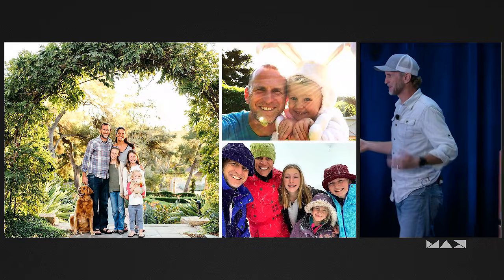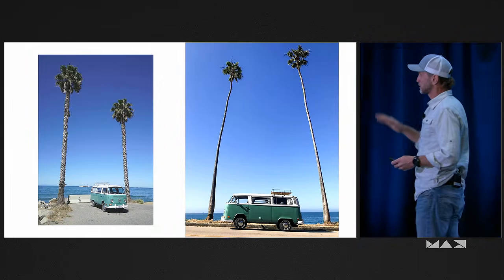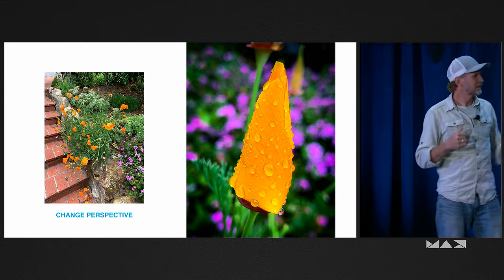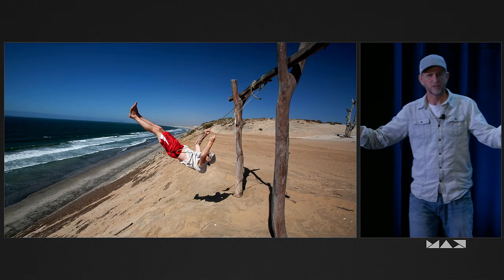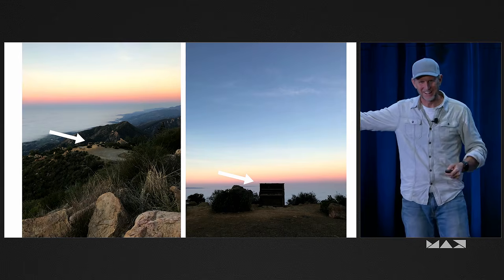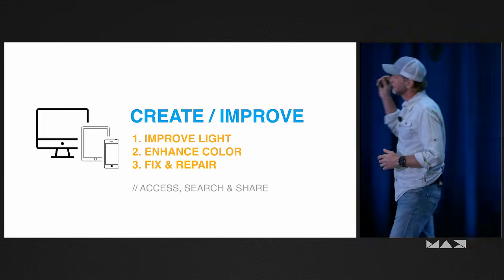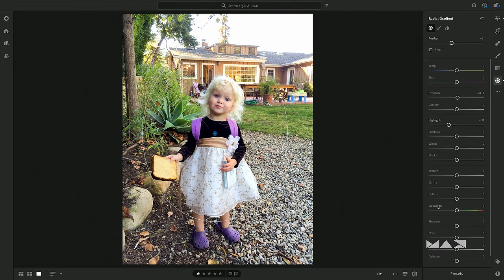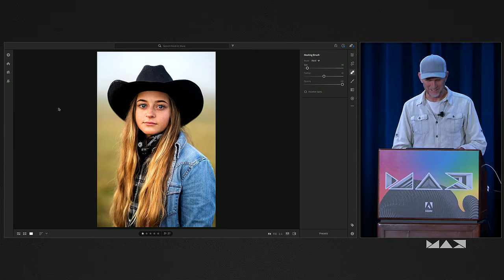Mastering Mobile Photography with Chris Orwig | Adobe Creative Cloud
It is entirely possible, and not as hard as you think, to create outstanding photographs with your phone. The quality and capability of smartphone cameras is better than ever, and the secret to taking full advantage of them is to understand their capabilities and learn how to use them like a pro. Join photographer and educator Chris Orwig as he teaches you how to capture, compose, edit, and share with your smartphone camera. From shooting to sharing, you’ll pick up practical tips that will transform your photography right away.

In this session, you’ll discover how to:

Capture better photos
Shoot more effectively with a mobile phone
Easily edit and fix photos on your phone, tablet, or computer
Access, search, and share photos from anywhere